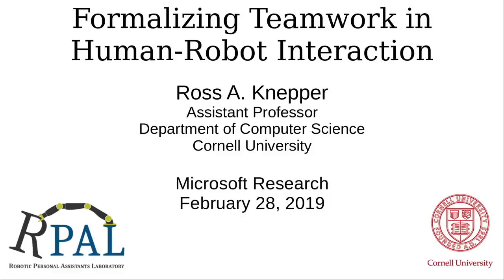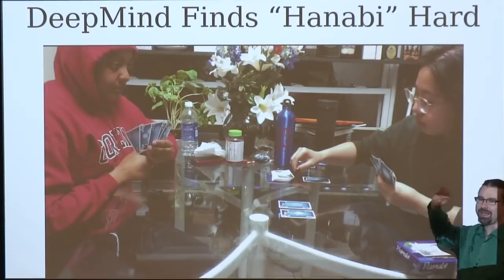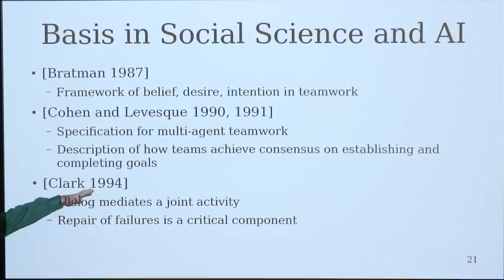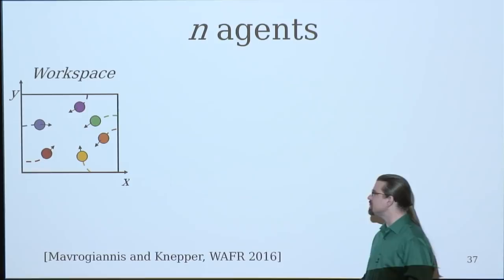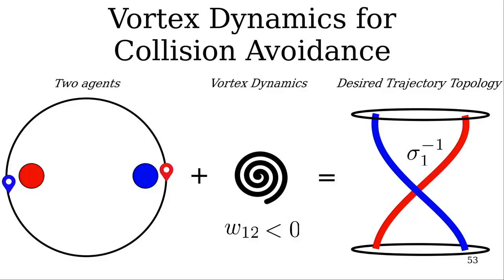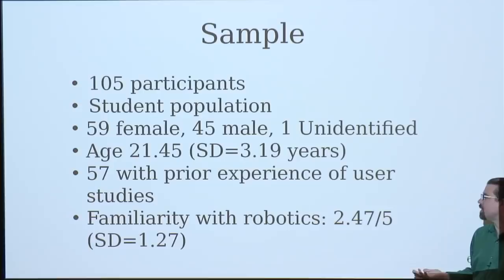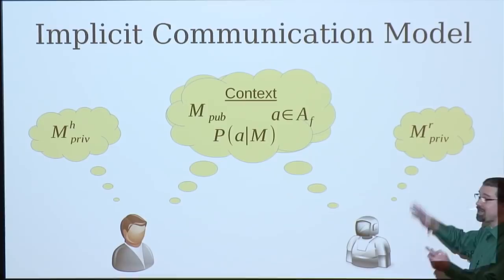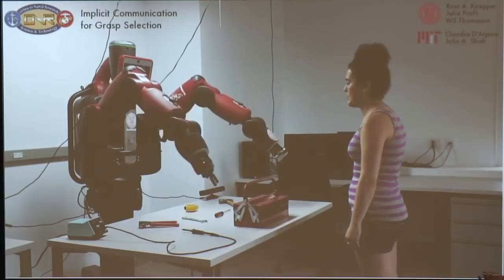Formalizing Teamwork in Human-Robot Interaction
Robots out in the world today work for people but not with people.

Before robots can work closely with ordinary people as part of a human-robot team in a home or office setting, robots need the ability to acquire a new mix of functional and social skills. Working with people requires a shared understanding of the task, capabilities, intentions, and background knowledge. For robots to act jointly as part of a team with people, they must engage in collaborative planning, which involves forming a consensus through an exchange of information about goals, capabilities, and partial plans. Often, much of this information is conveyed through implicit communication.

In this talk, I formalize components of teamwork involving collaboration, communication, and representation. I illustrate how these concepts interact in the application of social navigation, which I argue is a first-class example of teamwork. In this setting, participants must avoid collision by legibly conveying intended passing sides via nonverbal cues like path shape. A topological representation using the braid groups enables the robot to reason about a small enumerable set of passing outcomes. I show how implicit communication of topological group plans achieves rapid covergence to a group consensus, and how a robot in the group can deliberately influence the ultimate outcome to maximize joint performance, yielding pedestrian comfort with the robot.